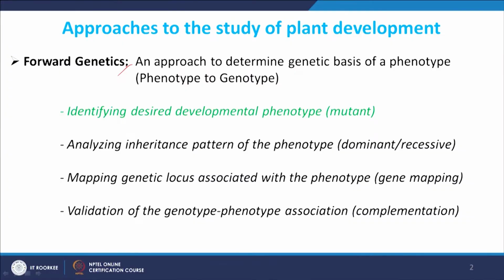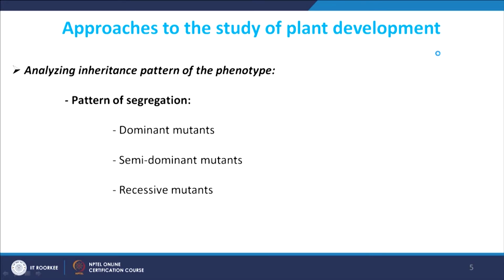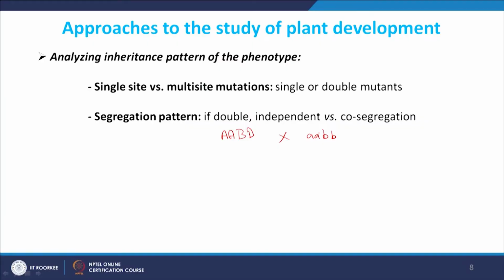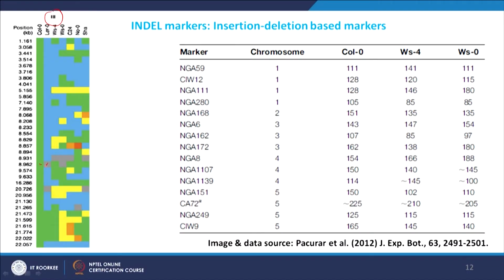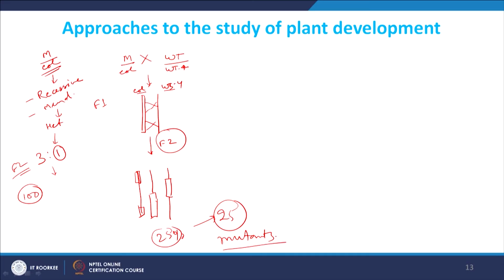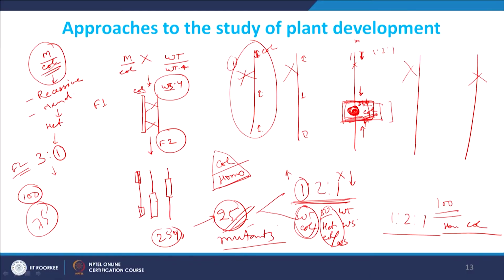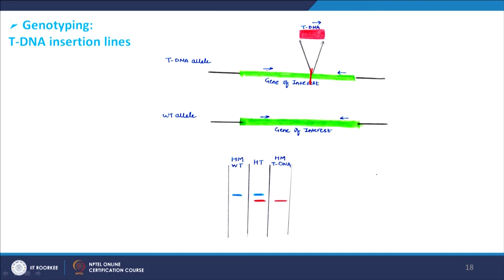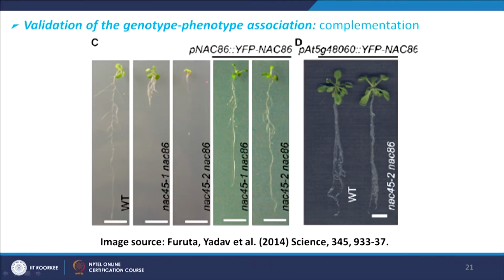Molecular Genetics of Plant Development-II